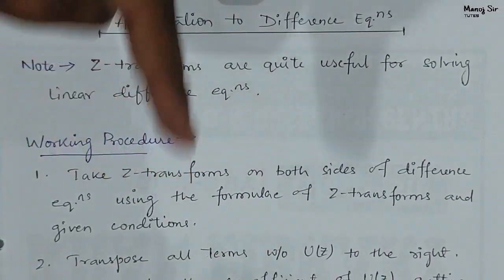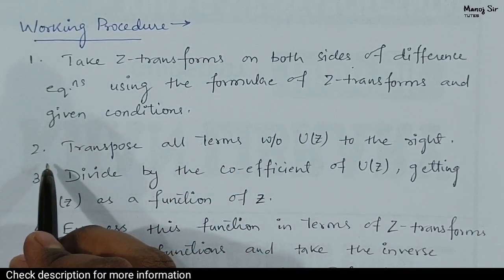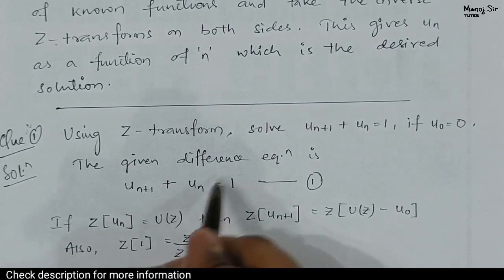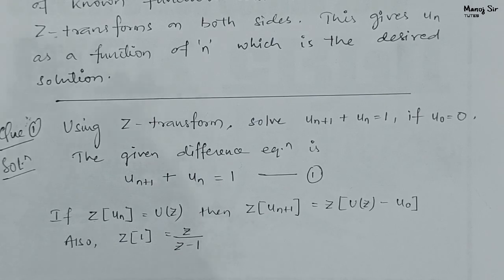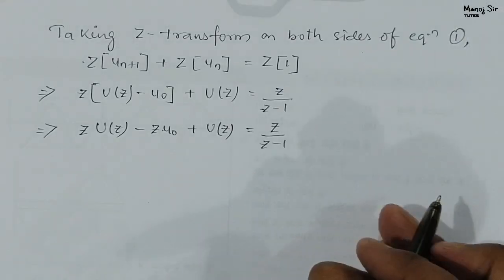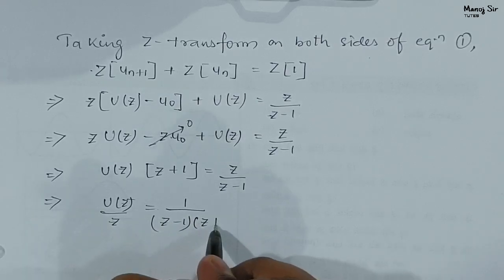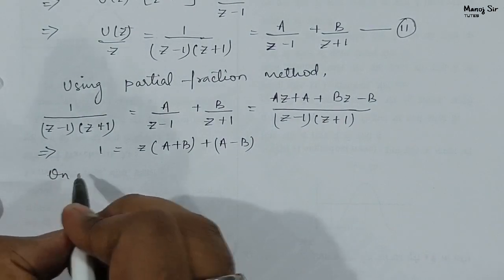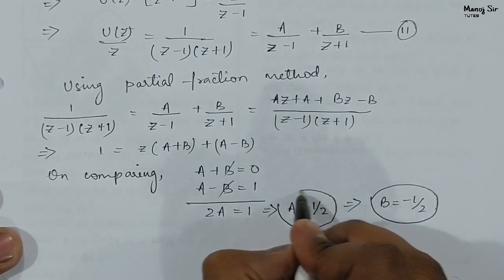14. Application to Difference Equations | Z-Transform | Problem 1 | Complete Concept